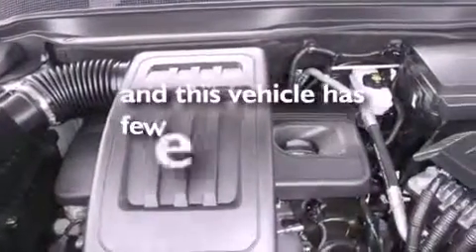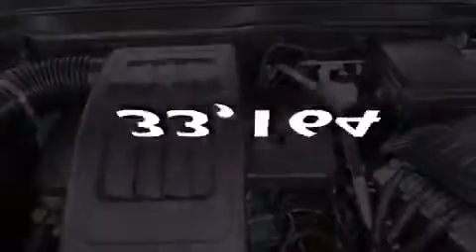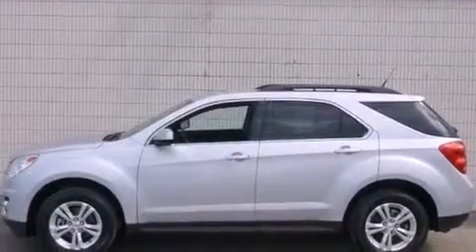2011 Chevrolet Equinox Bolingbrook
Year : 2011
 Make : Chevrolet
 Model : Equinox
 Engine : 2.4L DOHC, 4-cylinder SIDI (Spark Ignition Direct Injection)
 Trans . : Automatic
 Exterior : Silver
 Miles : 33,164
 Interior : Other

 115 W South Frontage Rd.

 2011 Chevrolet Equinox  Bolingbrook IL